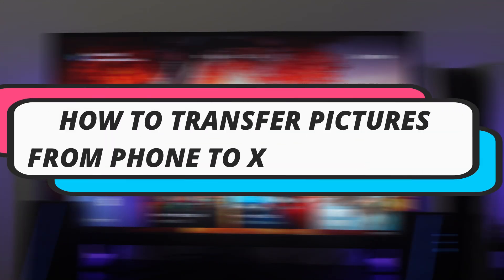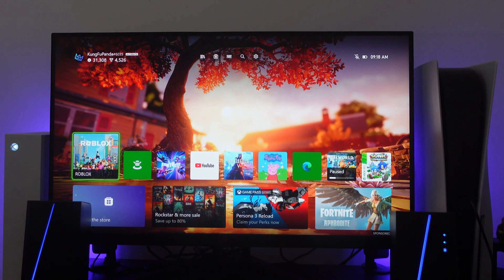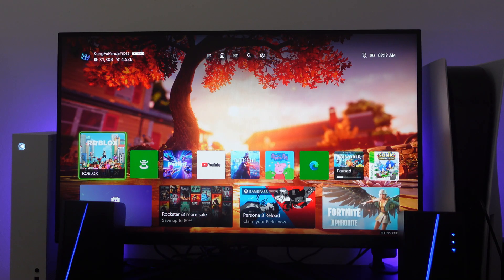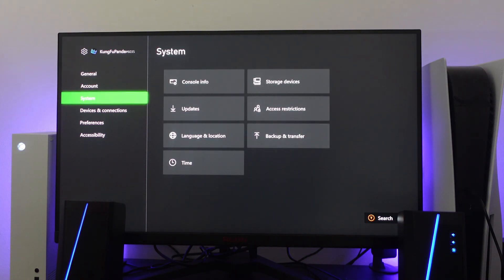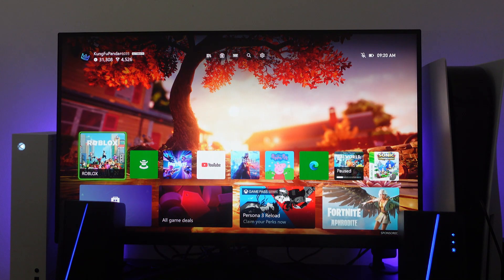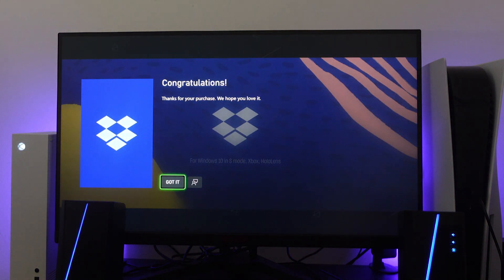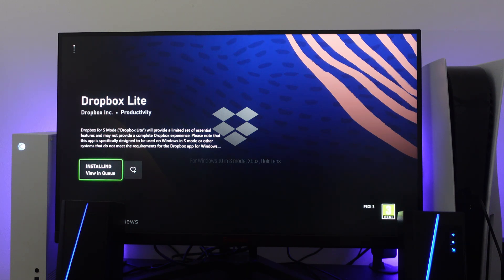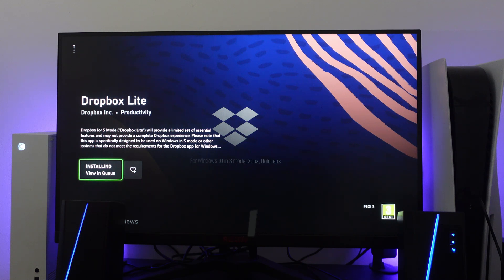How To Transfer Pictures From Phone To Xbox Series X/S